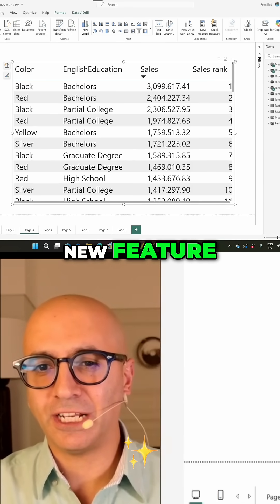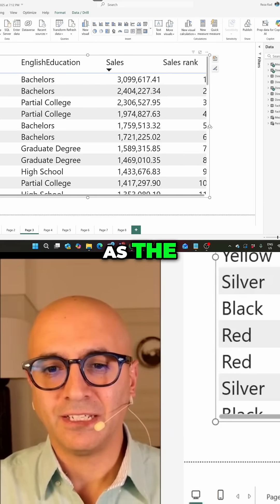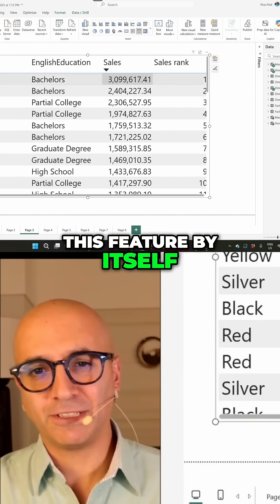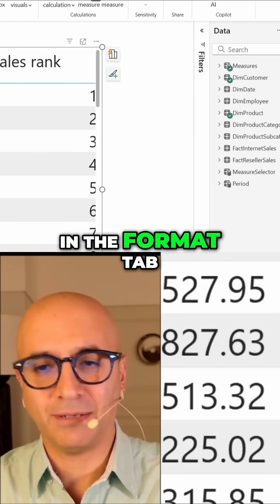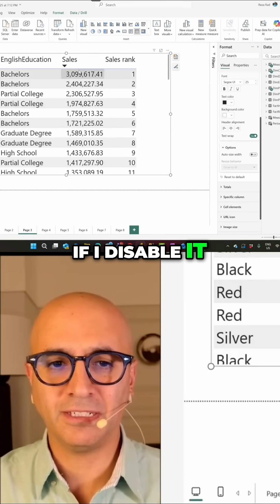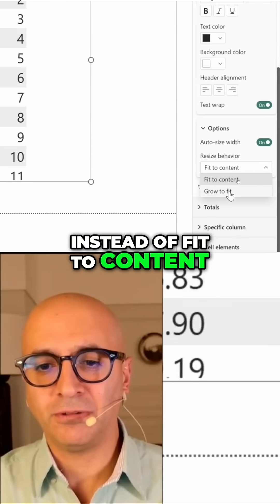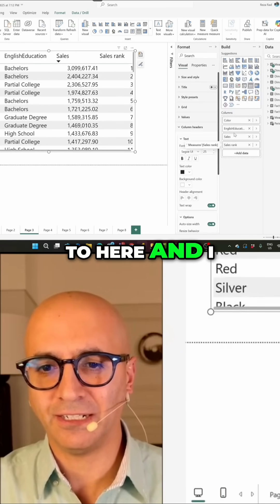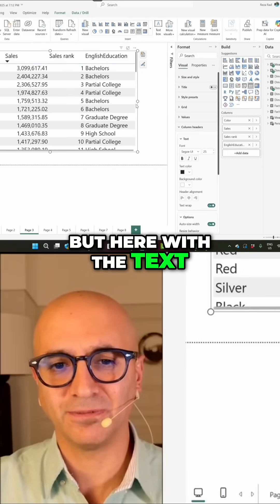New Table Feature: Expand Columns to Fit Width!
If you want to enable or disable the new AUTO FIT feature for Table or Matrix Visual in PowerBI, here is how to do it